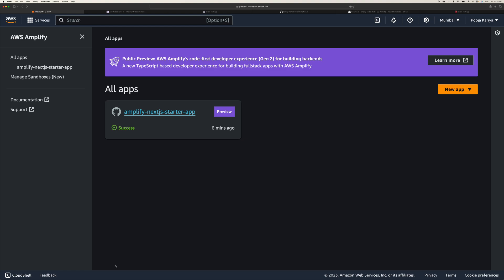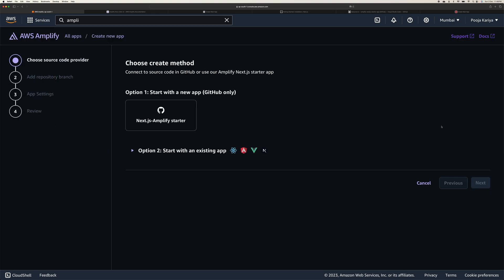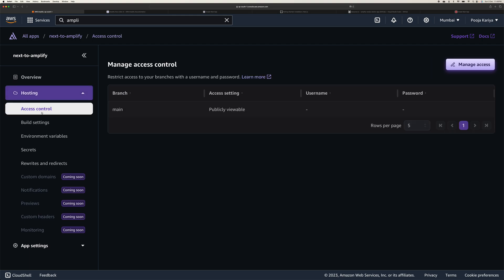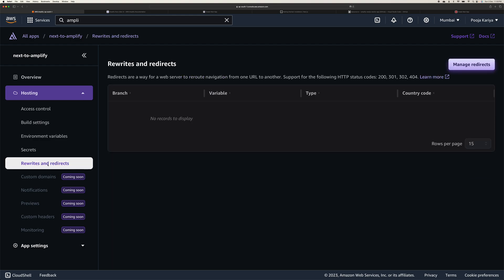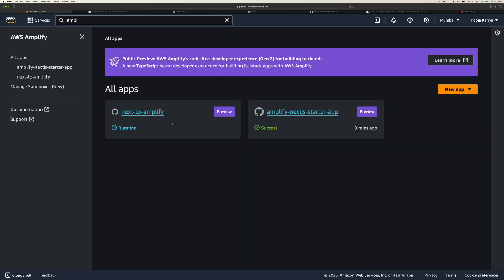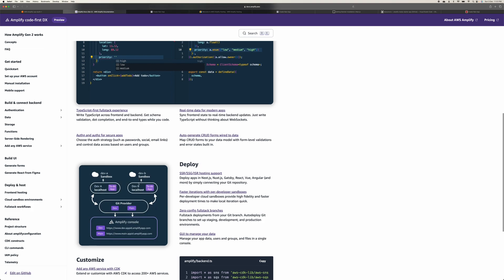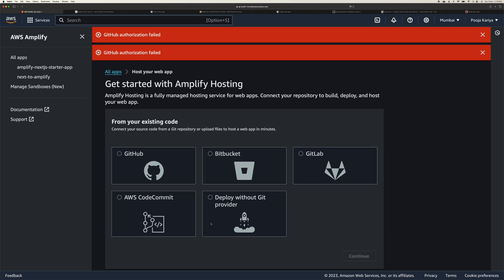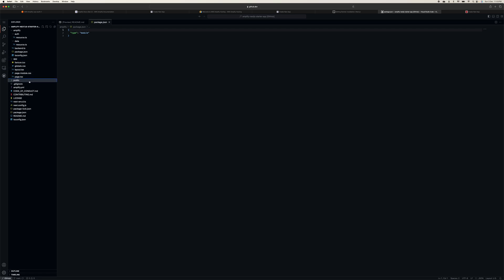Deploy NextJS to AWS Amplify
Amplify's new experience lets frontend devs build fullstack AWS apps easily. Code frontend and backend in TypeScript, use file conventions, and manage with Git branches. Deploying your Next.js app is smooth and efficient with this approach.

My username on web: itsmaheshkariya